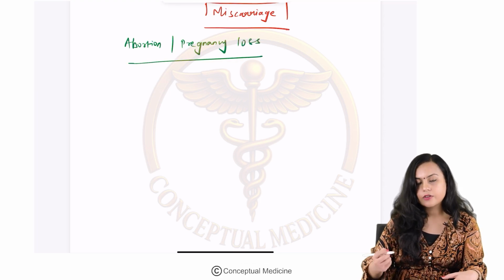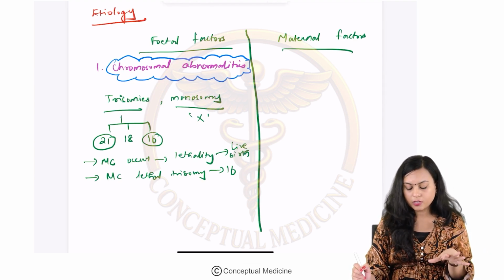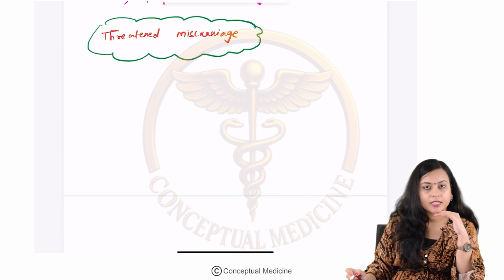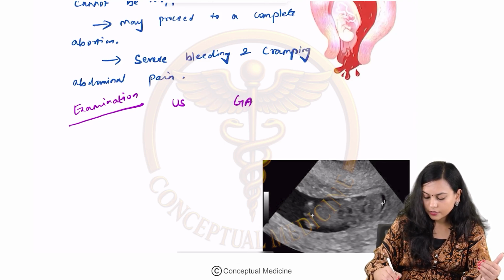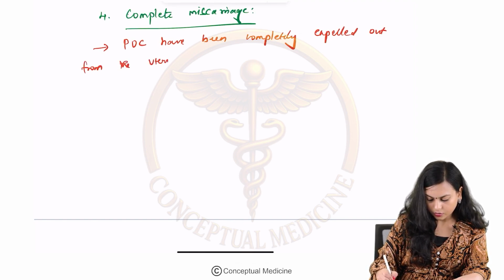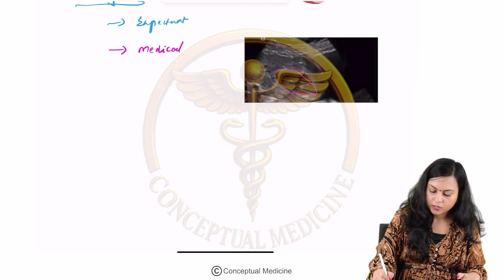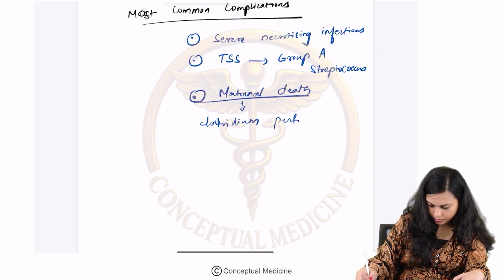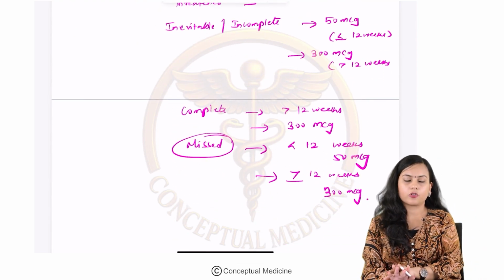32. Miscarriage | Obstetrics & Gynecology for USMLE Step 2 CK | Types, Diagnosis & Management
⚠️ Miscarriage | Obstetrics & Gynecology for USMLE Step 2 CK | Types, Diagnosis & Clinical Management

In this high-yield lecture, we discuss miscarriage (spontaneous abortion), one of the most important topics in obstetrics and gynecology and frequently tested in USMLE Step 2 CK. Miscarriage is defined as the spontaneous loss of a pregnancy before 20 weeks of gestation and is a common complication with significant clinical, emotional, and public health implications.

We cover the etiology and risk factors, including chromosomal abnormalities, advanced maternal age, uterine malformations, hormonal imbalances, infections, autoimmune conditions, and lifestyle factors such as smoking and alcohol. The lecture explains the clinical features of miscarriage—vaginal bleeding, abdominal pain, and passage of tissue—and emphasizes the importance of differentiating it from other causes of bleeding in pregnancy, such as ectopic pregnancy and molar pregnancy.

The types of miscarriage are clearly outlined: threatened, inevitable, incomplete, complete, and missed abortion. Diagnostic evaluation includes pelvic ultrasound and serial β-hCG measurements to confirm viability and rule out retained products of conception. Management strategies depend on the type and severity, ranging from expectant management to medical therapy (misoprostol) and surgical evacuation (D&C), along with Rh immunoglobulin when indicated.

Clinical correlations include septic abortion, recurrent pregnancy loss, and complications such as hemorrhage or infection. By integrating pathophysiology, diagnostic reasoning, and treatment, this lecture equips medical students, residents, and healthcare professionals with the knowledge needed for USMLE Step 2 CK preparation and for safe, evidence-based patient care in Western healthcare settings.